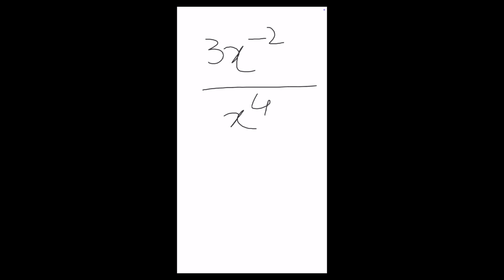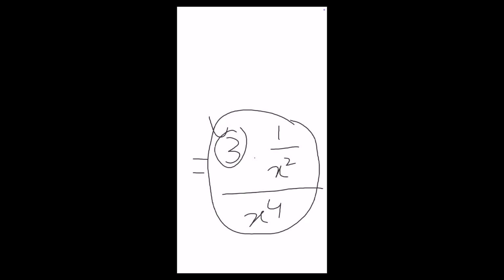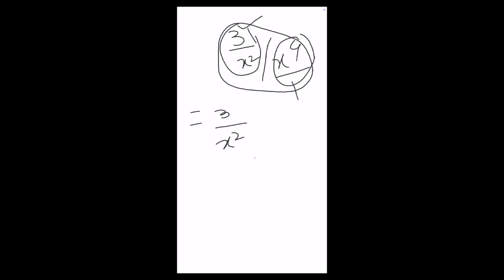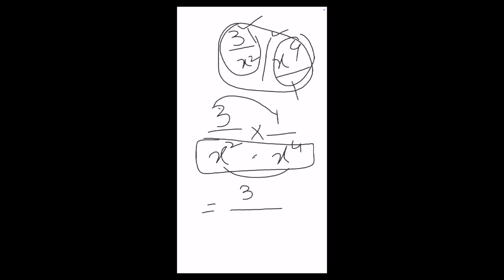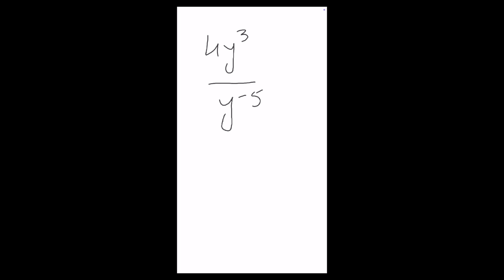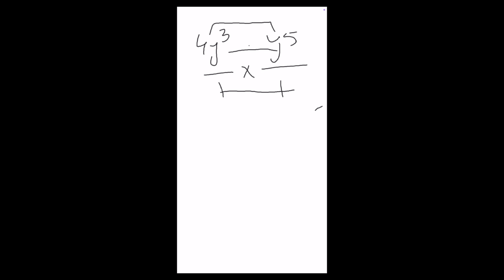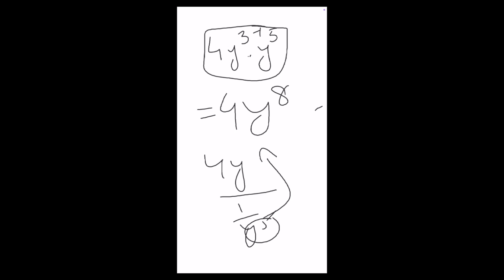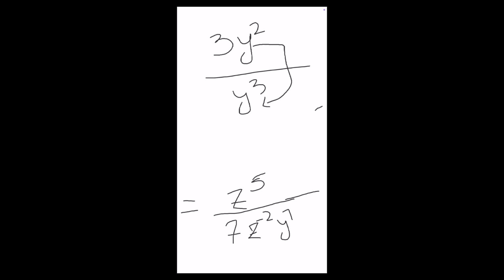Academic Math Class | ieBEST Institute of Education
"The Only Way to Learn Mathmatics is do Mathmatics".
Mathematics is an area of knowledge that includes such topics as numbers, formulas and related structures, shapes and the spaces in which they are contained, and quantities and their changes. Most mathematical activity involves discovering and proving properties of abstract objects by pure reasoning.

Math helps us have better problem-solving skills.

Analytical thinking refers to the ability to think critically about the world around us. Reasoning is our ability to think logically about a situation. Analytical and reasoning skills are important because they help us solve problems and look for solutions.